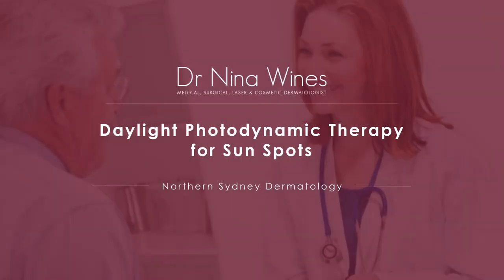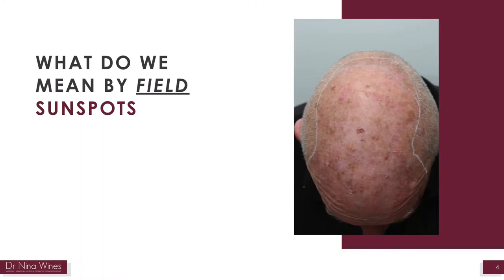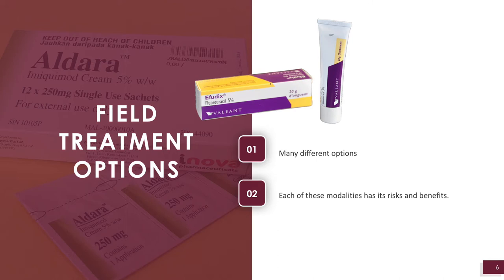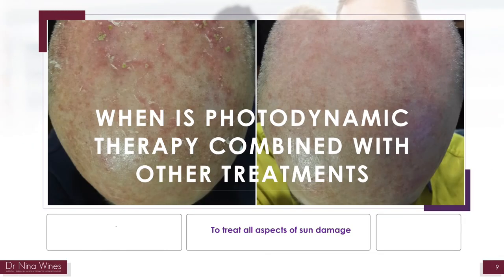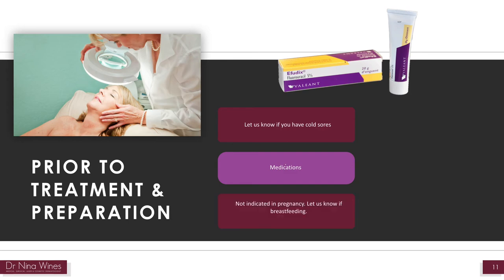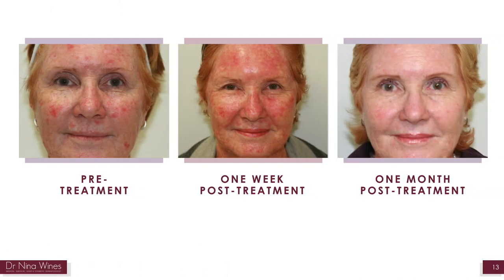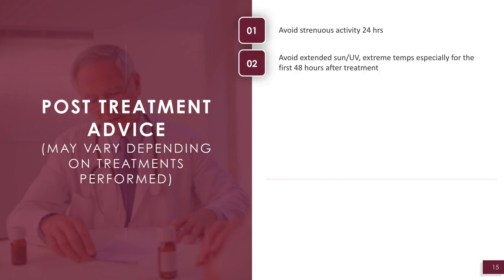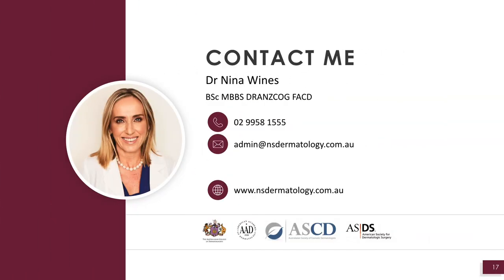Dr Nina Wines - Daylight Photodynamic Therapy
Dr Nina Wines discusses daylight photodynamic therapy.

Dr Nina Wines
BSc MBBS DRANZCOG FACD